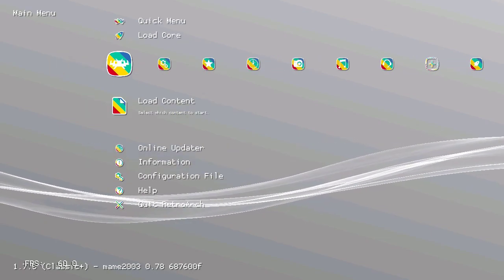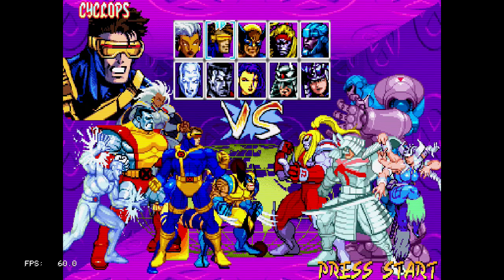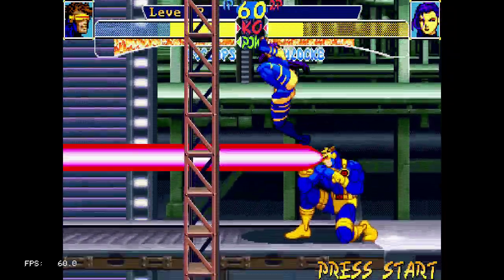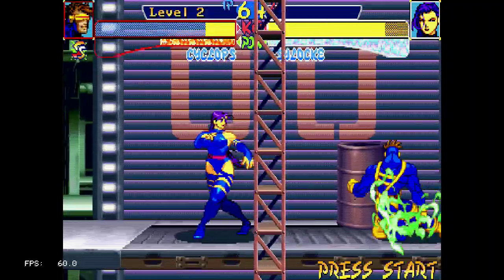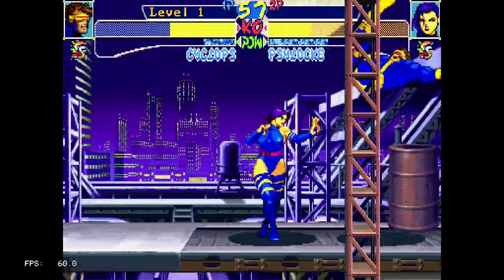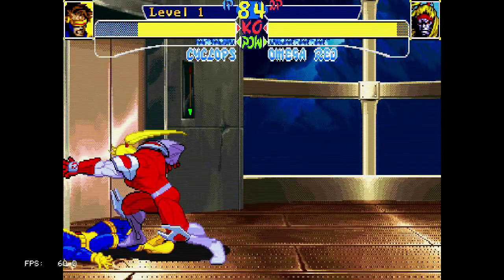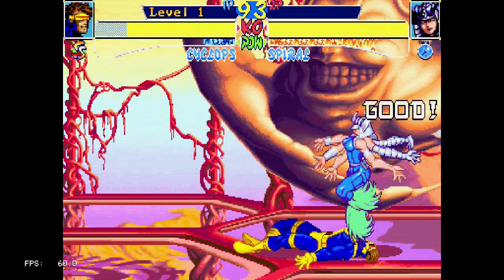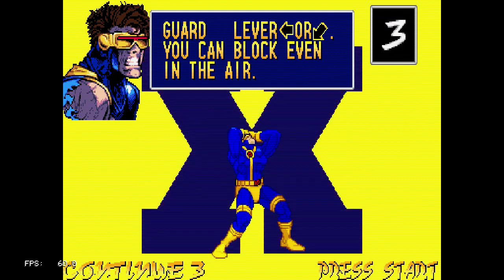X-Men Children of the Atom (Arcade) on PlayStation Classic